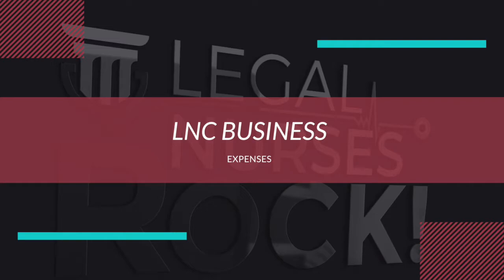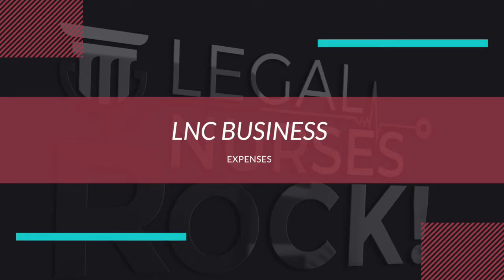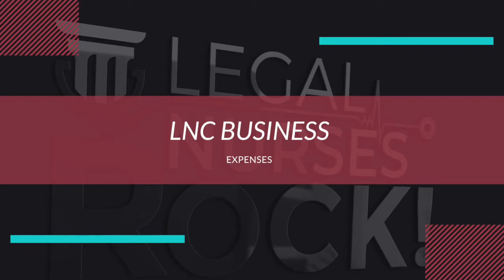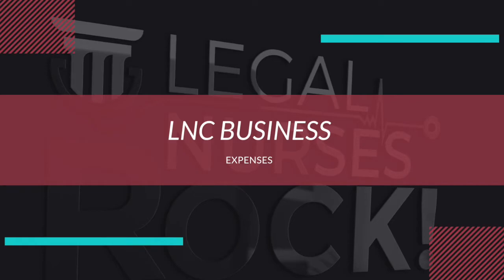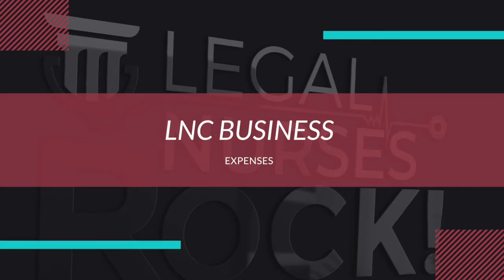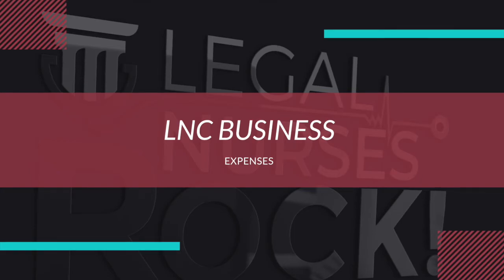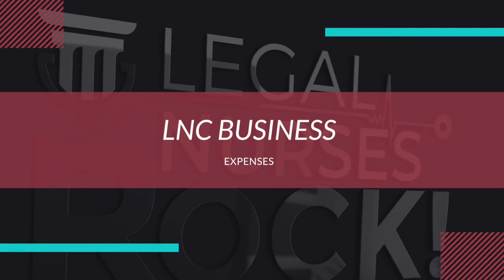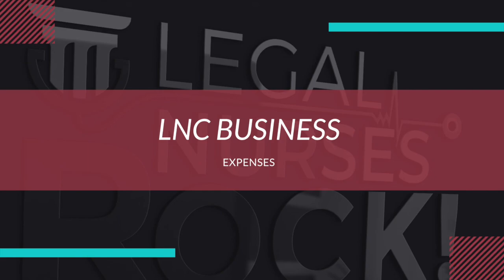LNC Business Expenses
PODCAST EPISODE: In this episode I go over the most common monthly expenses for a legal nurse in business. Grab my free excel sheet to help you inside of our Legal Nurse Consulting Facebook group! We will see you soon!

We are currently updating all the content in the Members Lounge!!! The Legal Nurse Lounge is launching soon!

Who else LOVES Social Media as much as Janice?

- Ready to just DIVE IN? Want to start your LNC JOURNEY TODAY? This link is for you:

Hope you love the channel!

As with any business, your results may vary, and will be based on your individual capacity, business experience, expertise, and level of desire. There are no guarantees concerning the level of success you may experience. The testimonials and examples used are exceptional results, which do not apply to the average nurse, and are not intended to represent or guarantee that anyone will achieve the same or similar results. Each individual’s success depends on his or her background, dedication, desire and motivation.

The use of our information, products and services should be based on your own due diligence and you agree that Iegalnursesrock.com and the advertisers / sponsors of this channel are not liable for any success or failure of your business that is directly or indirectly related to the use of our information, products and services reviewed or advertised on this website.